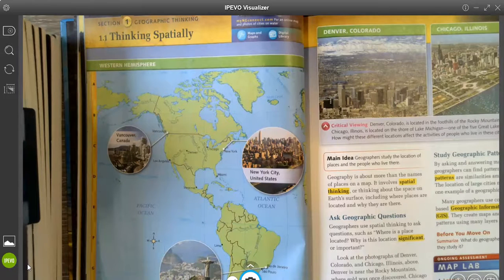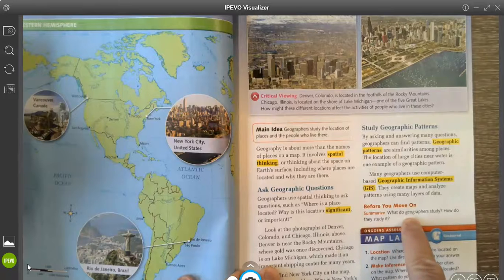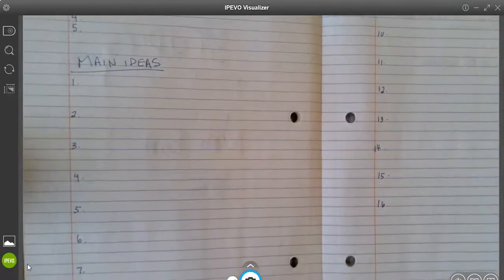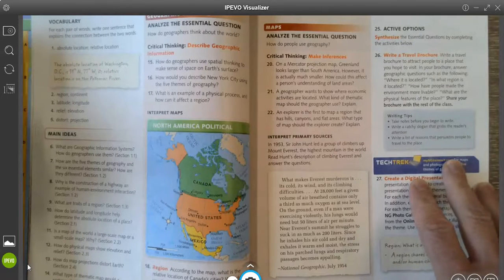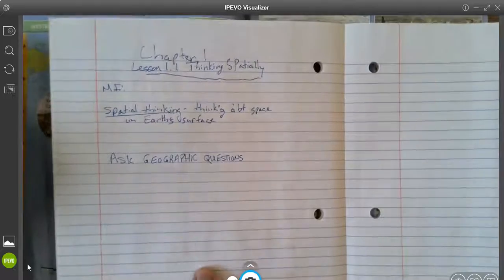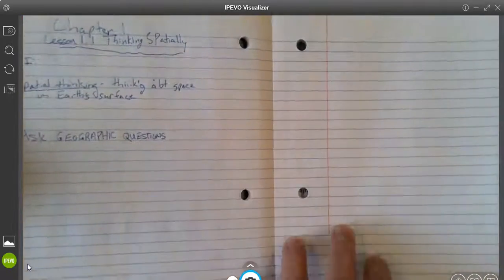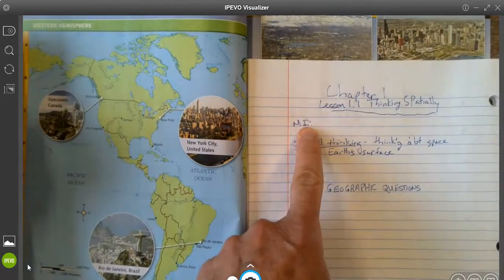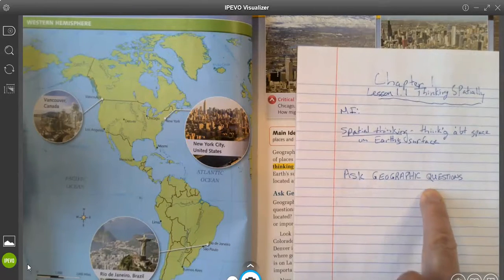Global Studies Note Taking #1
First of two videos for Global Students on organizing book notes. Specific to National Geographic textbook, but general enough to be helpful across the curriculum.